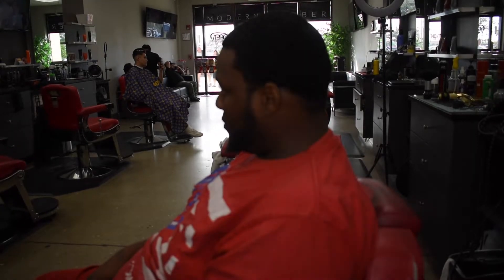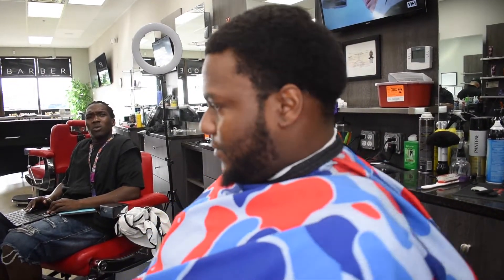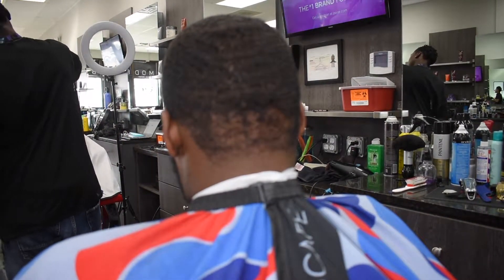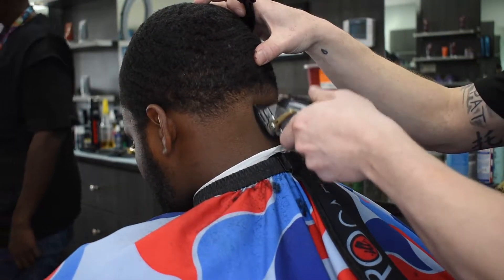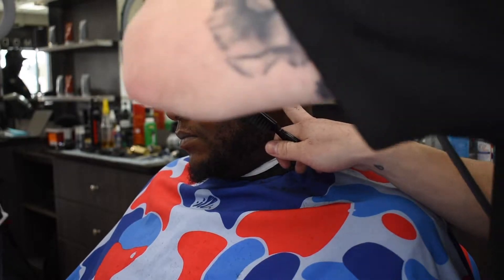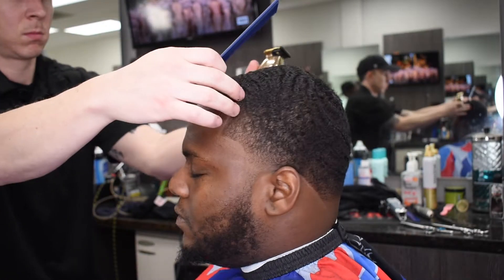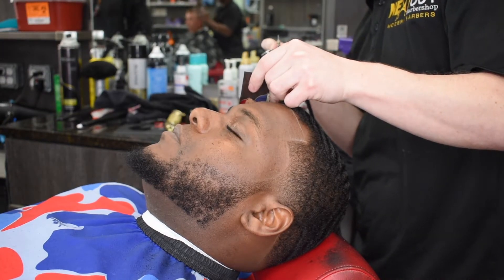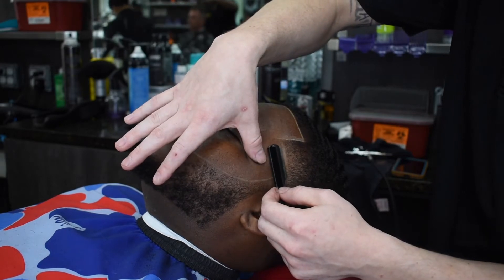Barber Tutorial- MUST SEE TAPER ON 360 WAVER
Whats good Youtube. This is my first ever barber tutorial full length.

Bare with me on the angles and edits. Thank you.